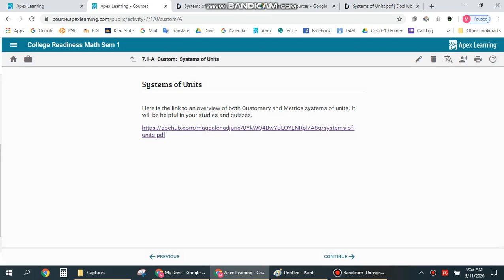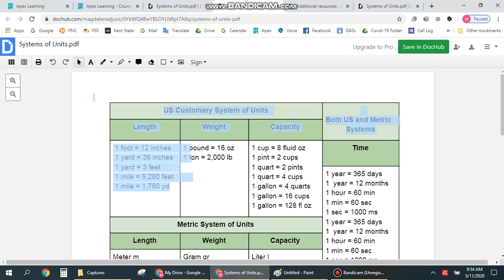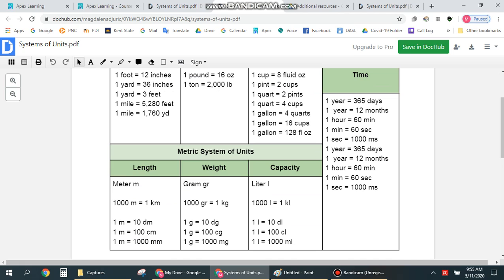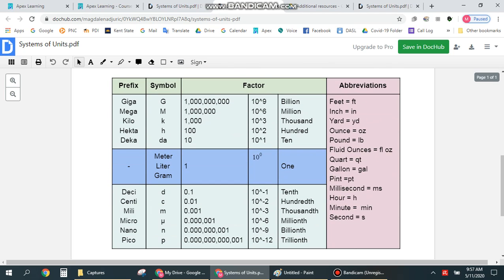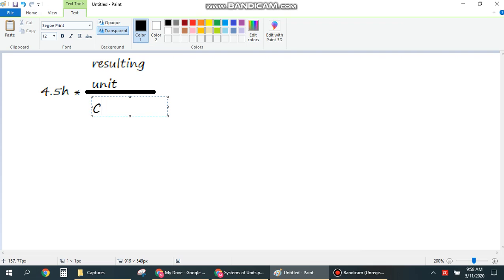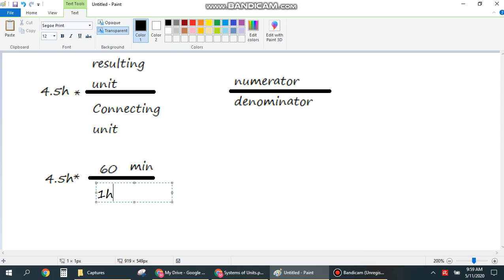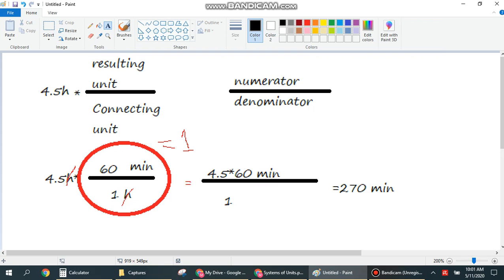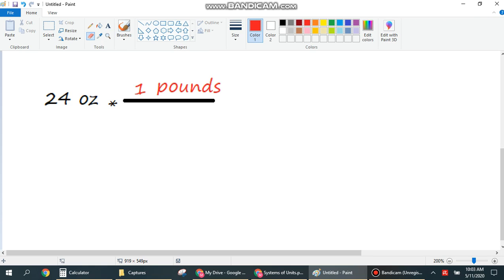Systems of units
The last result is 1.5 lb.